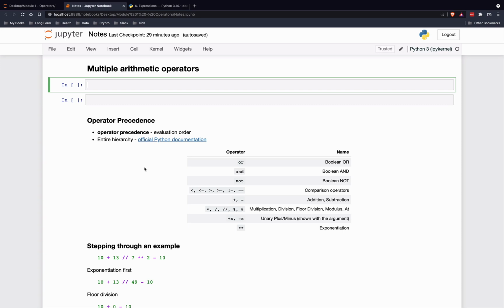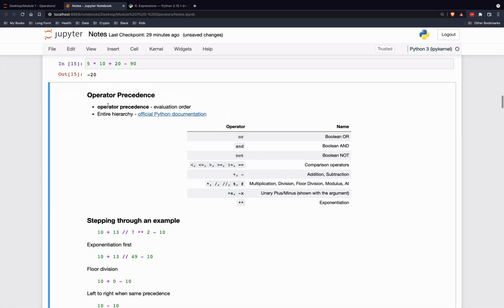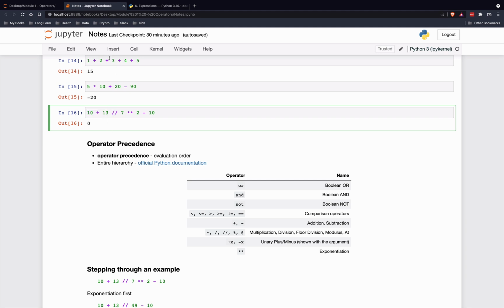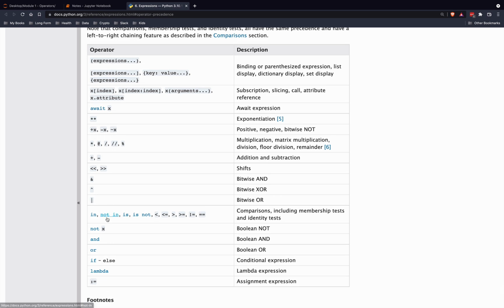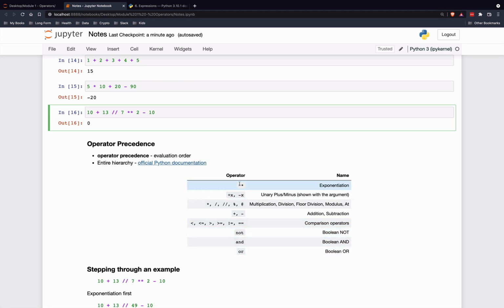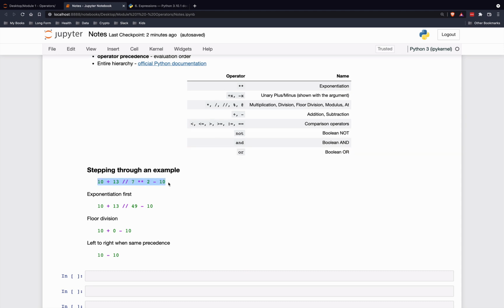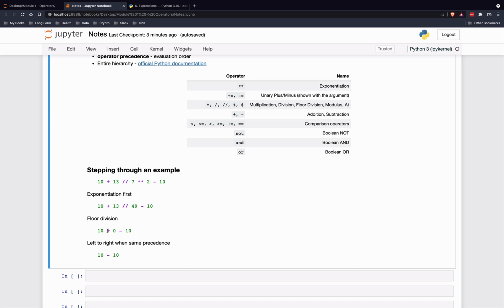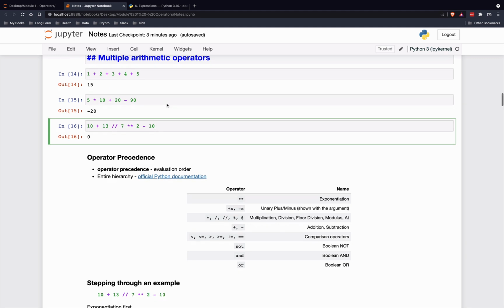03 Multiple Arithmetic Operators